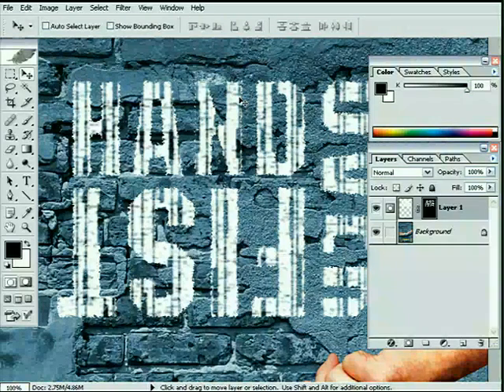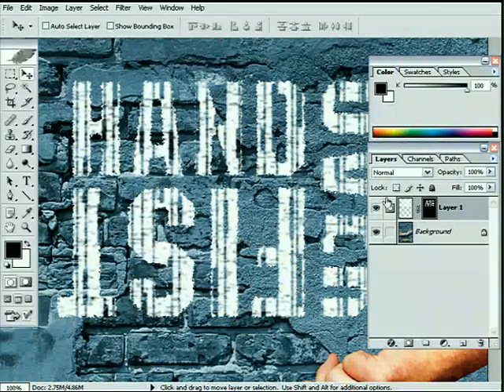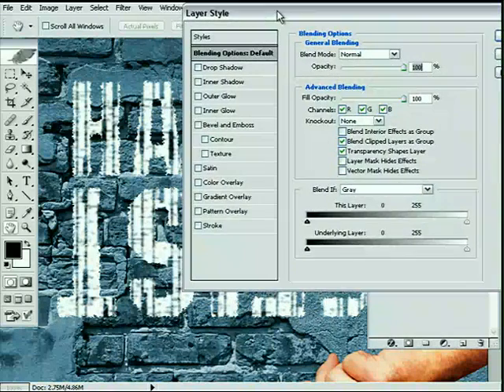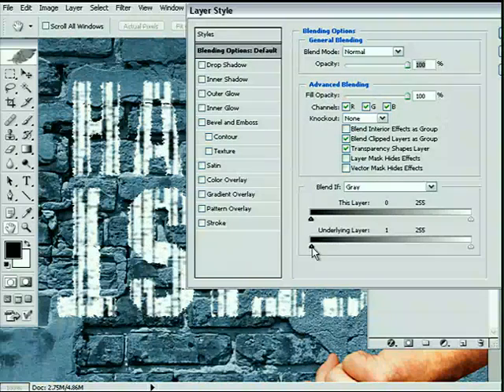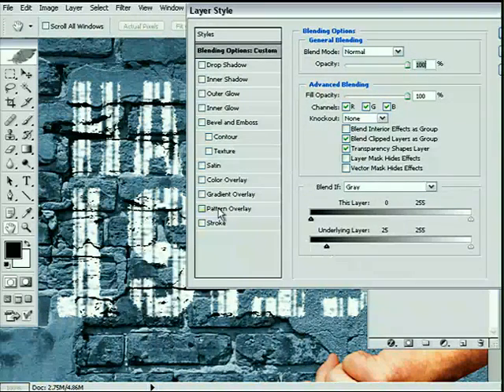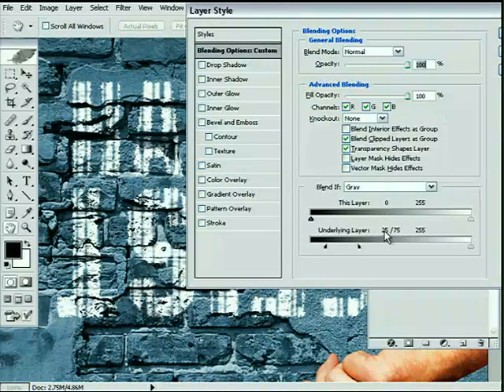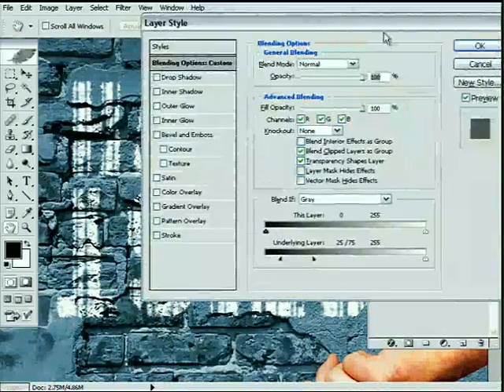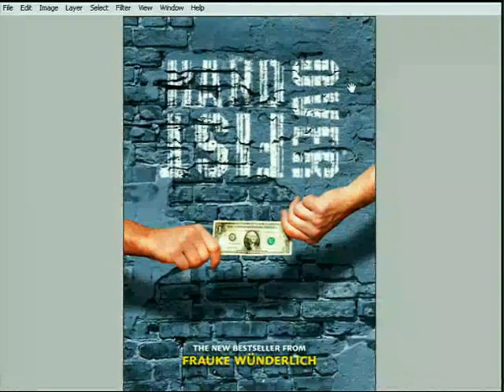Adobe Photoshop Cover Page Designing Tips And Tricks part 6 of 8